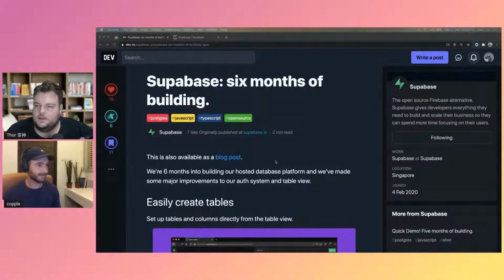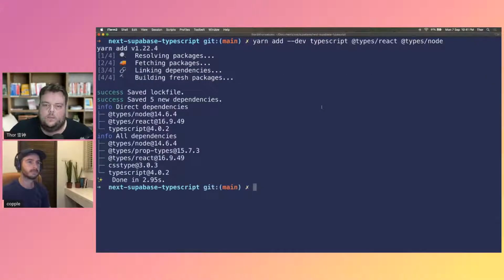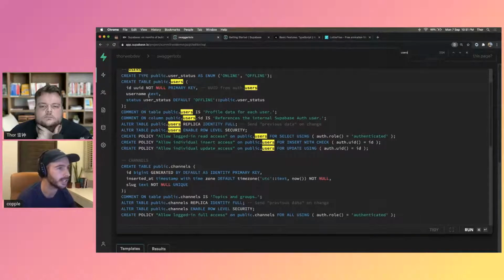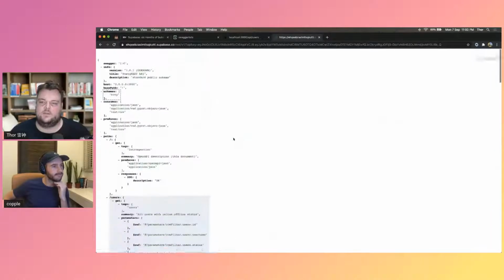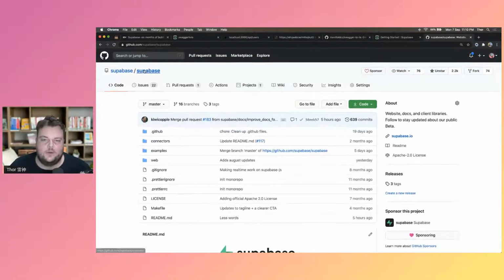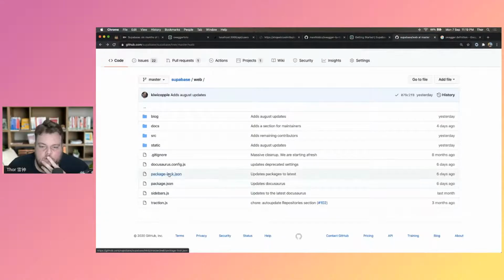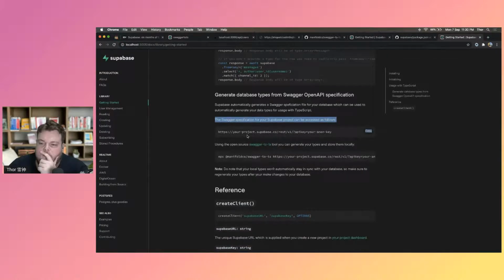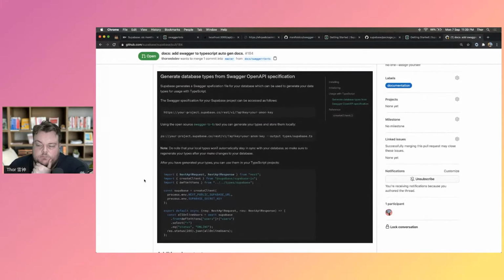Open-source hour: Supabase.io updates and Swagger to TS experimentation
I'm joined by Paul Copplestone cofunder and CEO at Supabase.io for a look at the latest updates and some experimentations.